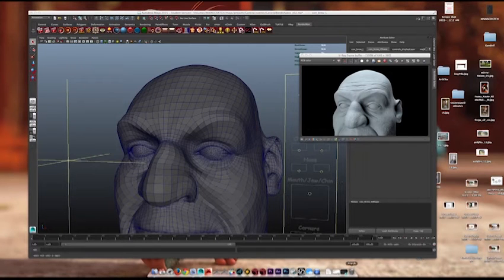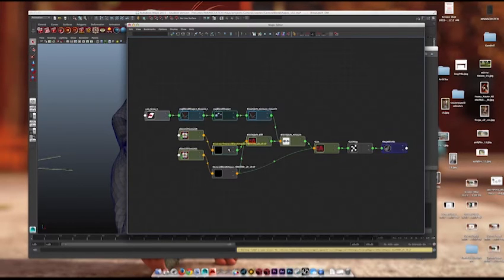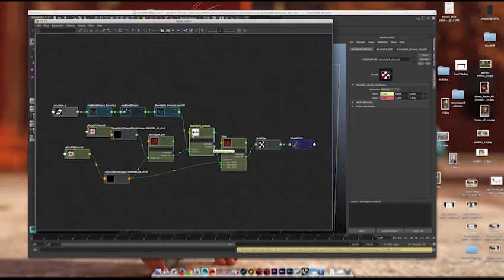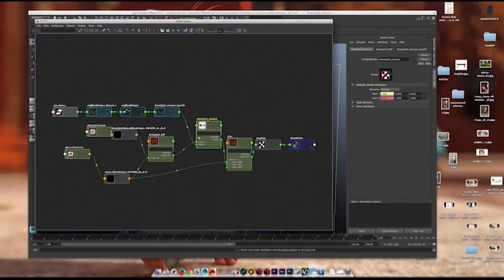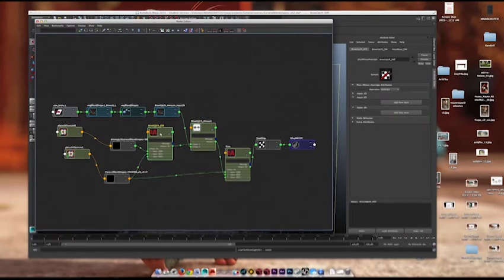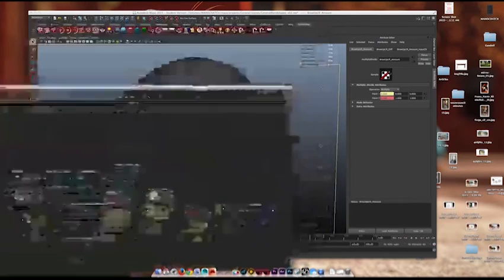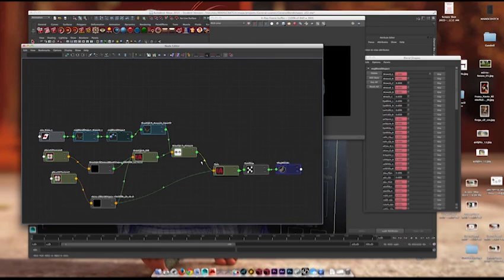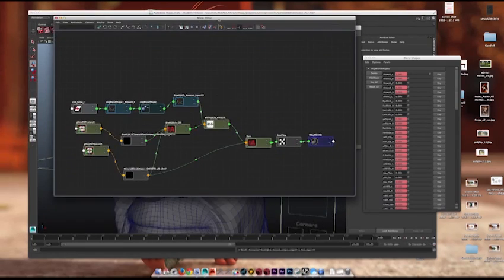3D Wrinkle maps in Maya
This is how I create 3D wrinkle maps using multiple displacement maps.

Jon Stratton, a 3D Digital Modeler and Matte Painter specializing in Character modeling facial blend shapes and environments.